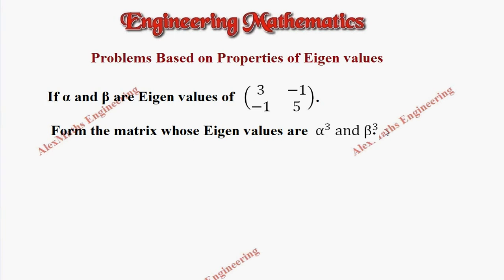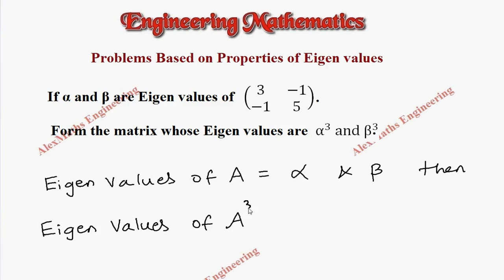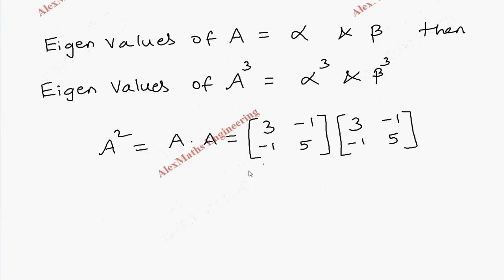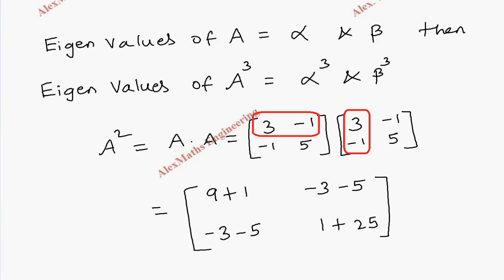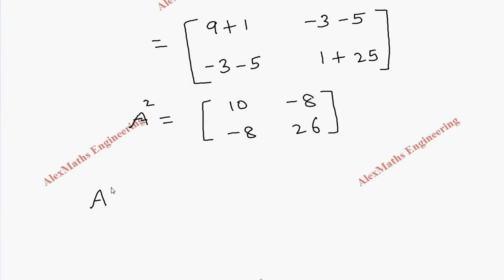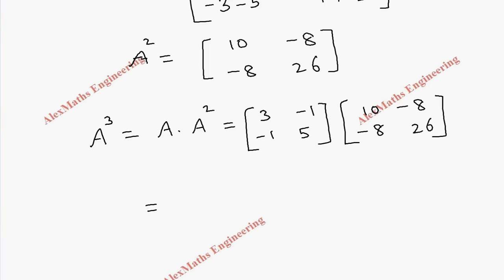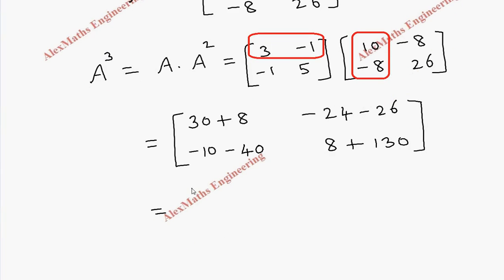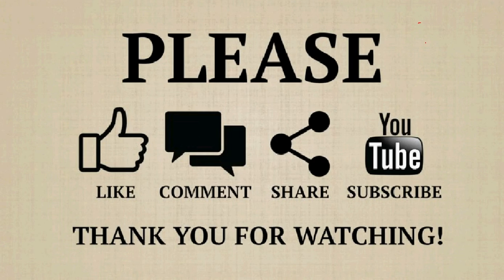Properties of Eigenvalues and Eigenvectors Problem 8 Engineering Mathematics Matrices